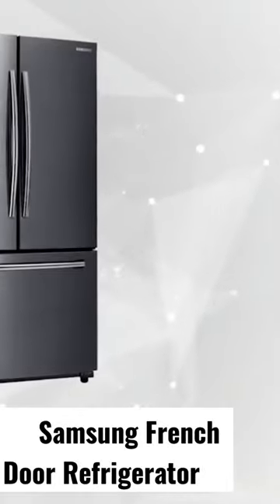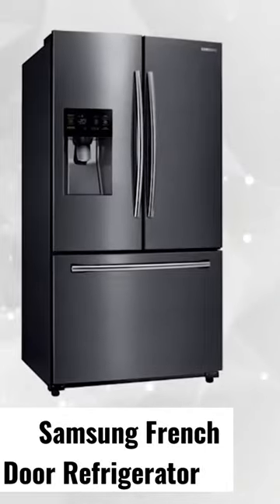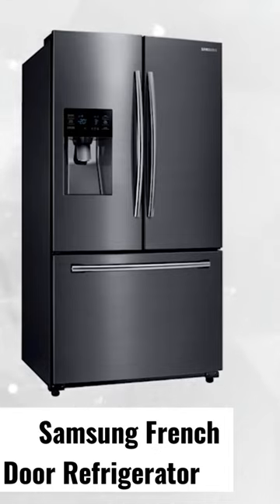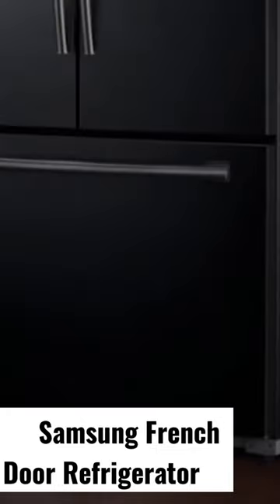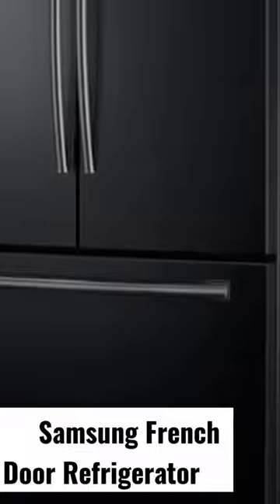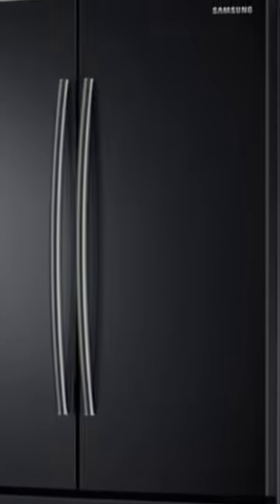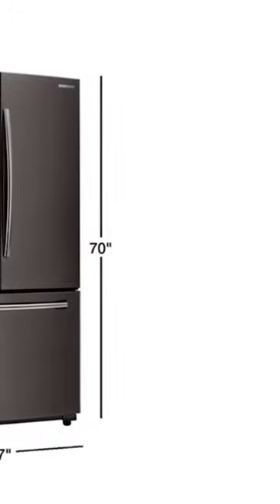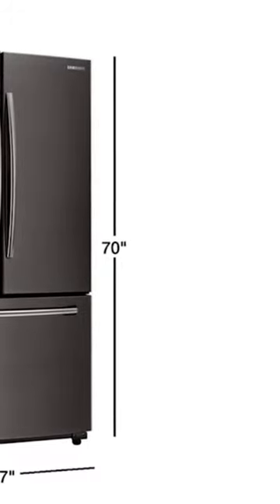✅Samsung Refrigerator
The Samsung French Door Refrigerator is a type of refrigerator that features two doors that open from the center, with a freezer drawer located at the bottom. Samsung is a popular brand that offers various models of French door refrigerators with different sizes, capacities, and features.

Some common features of Samsung French door refrigerators include:

FlexZone™ Drawer: This is a versatile compartment that can be used as a fridge or freezer depending on your needs. It's great for storing deli items, beverages, or other items that require different temperature settings.

Twin Cooling Plus™: This feature uses two separate evaporators and cooling systems to maintain optimal humidity and temperature levels in the fridge and freezer compartments, which helps keep your food fresher for longer.

Ice Master: Samsung's Ice Master feature produces up to 10 pounds of ice per day, and the compact design of the ice maker allows for more shelf space in the fridge.

LED Lighting: Samsung French door refrigerators come with bright, energy-efficient LED lighting that illuminates every corner of the fridge so you can easily find what you're looking for.

Smart Technology: Some Samsung French door refrigerators come with smart features like Wi-Fi connectivity and voice control, which allow you to monitor and control the fridge from your smartphone or voice assistant.

Overall, Samsung French door refrigerators are a popular choice for consumers who want a spacious, versatile, and reliable refrigerator with advanced features.